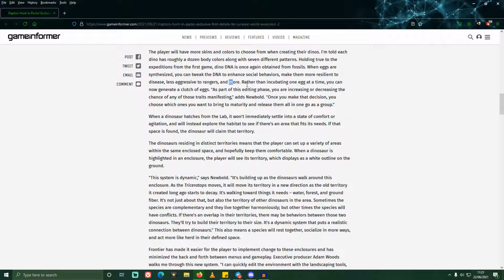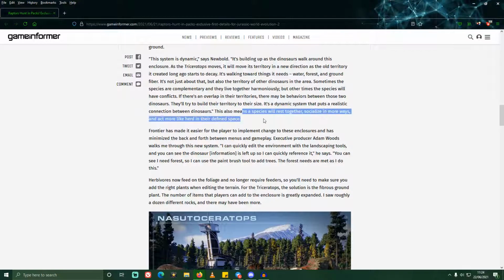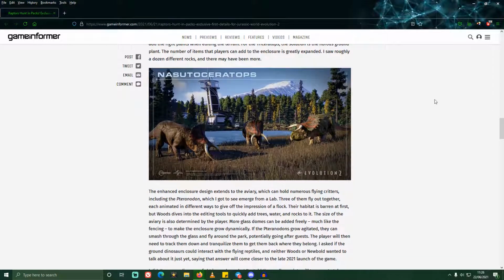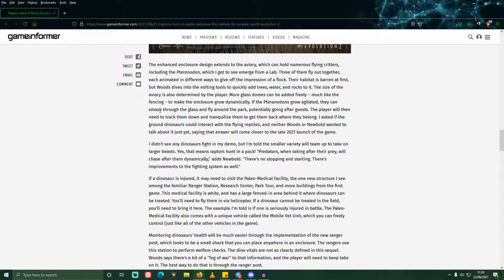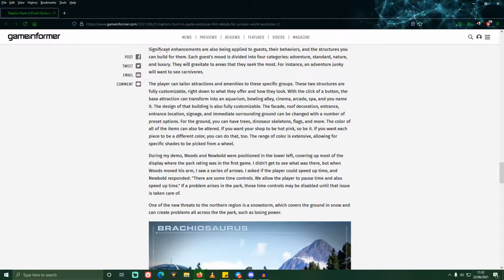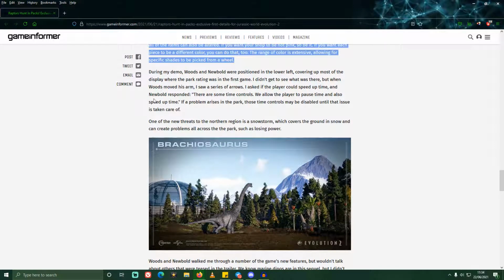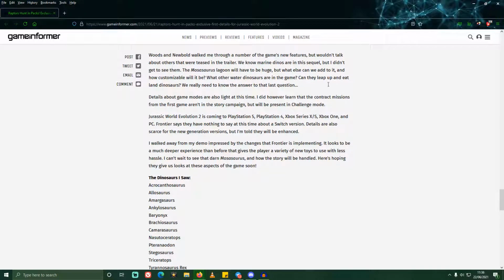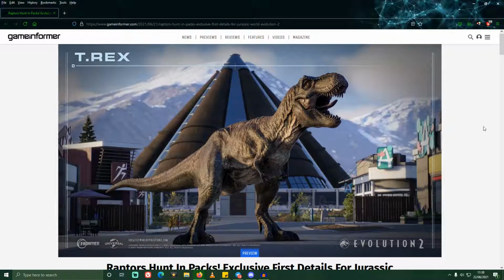Lots of JWE2 News! - My Thoughts on the Game Informer Article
So with all the news inside the Game Informer article about JWE2 has my hype for the game improved? We will see as i give my take on the news.

Our icons come from Game-icons.net and our specific icon is  the Triple Yin Icon made by Lorc.

Music for intro and end

Jurassic World Evolution © Frontier/Universal